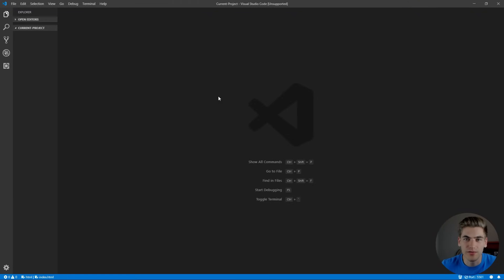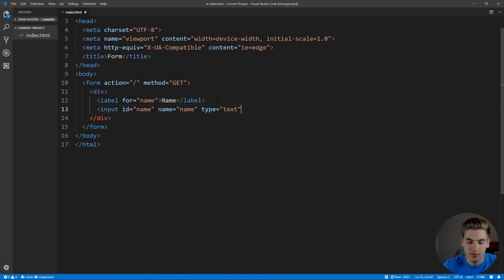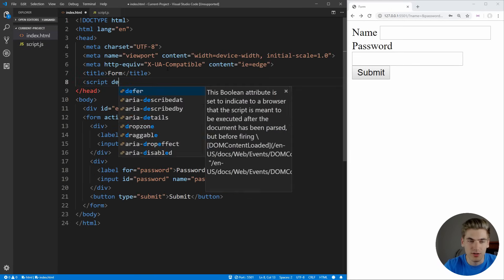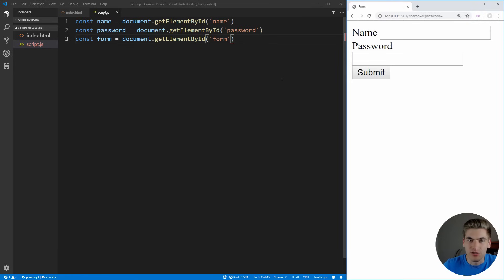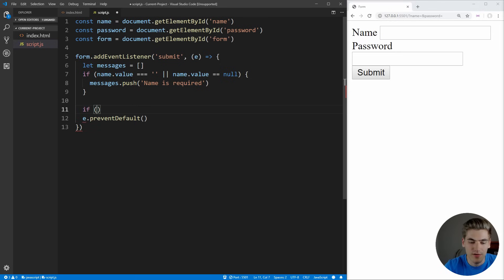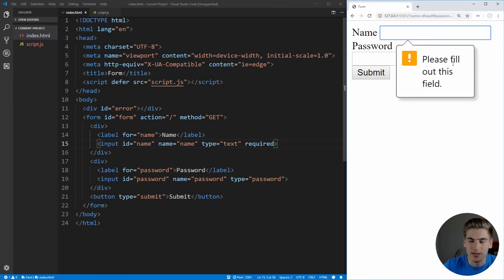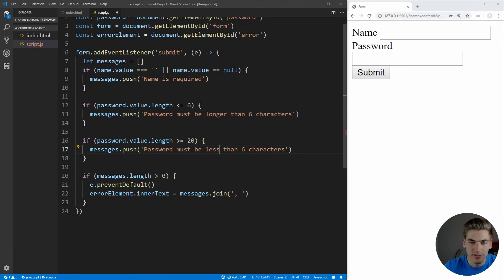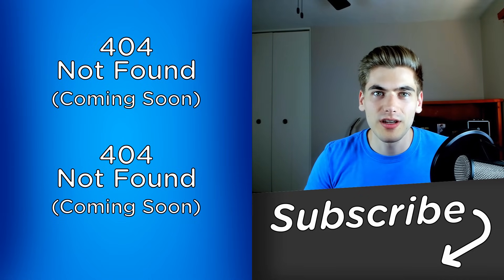JavaScript Form Validation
Form validation is one of the most common web development tasks. There are many ways to do form validation, but JavaScript is one of the best and easiest ways to write form validation. In this video I will be covering all of the concepts of form validation in JavaScript as well as how to display helpful error messages to the user. By the end of this video you will have all the tools you need to implement form validation in your own projects.

🧠 Concepts Covered:

- Preventing form submission in JavaScript
- Using HTML attributes to validate input elements
- Displaying form validation messages to the user
- How to check for form errors